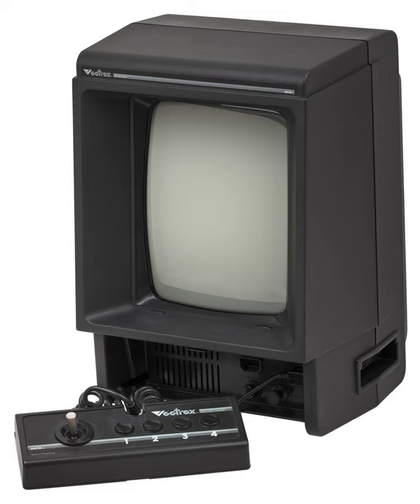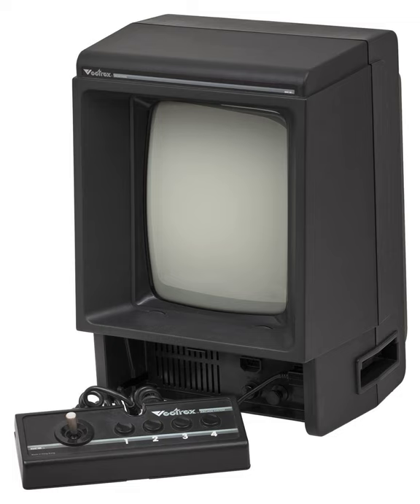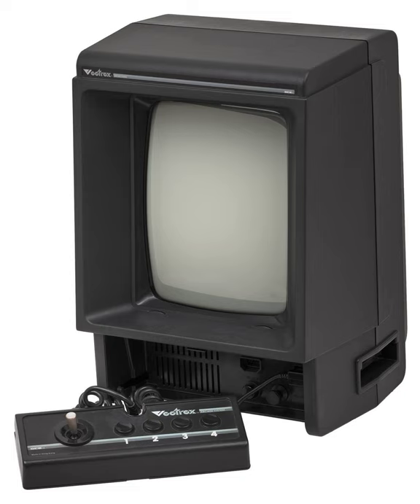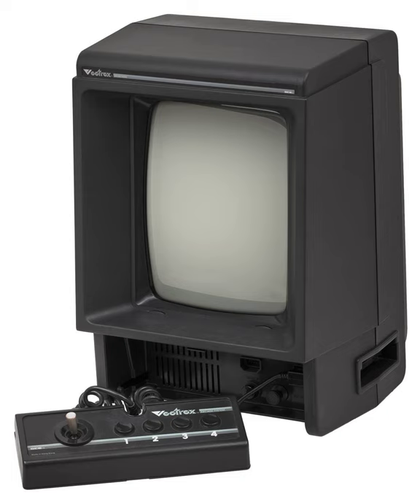Vectrex - Wikipedia Spoken Articles